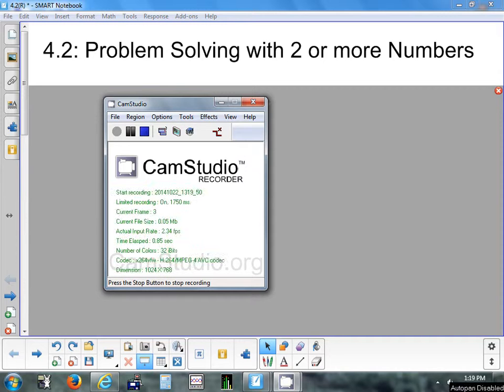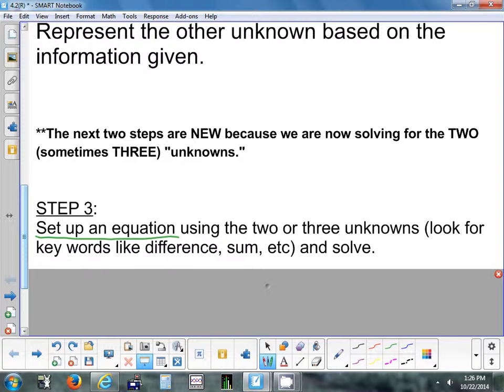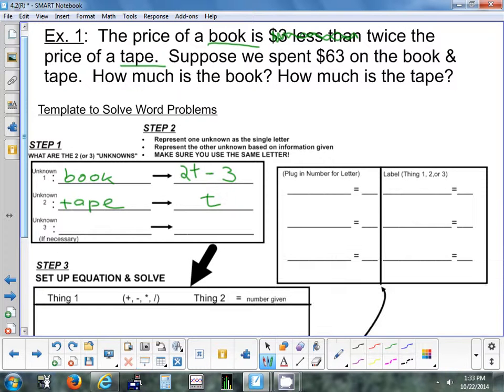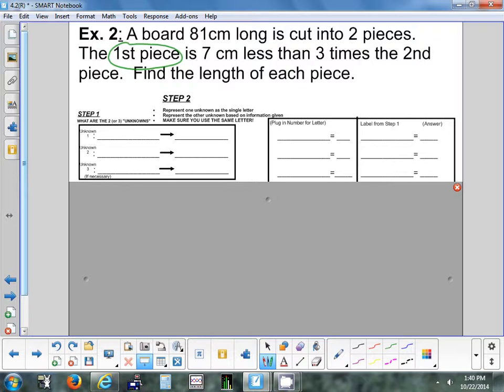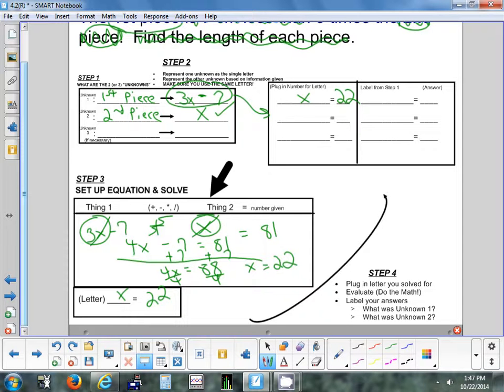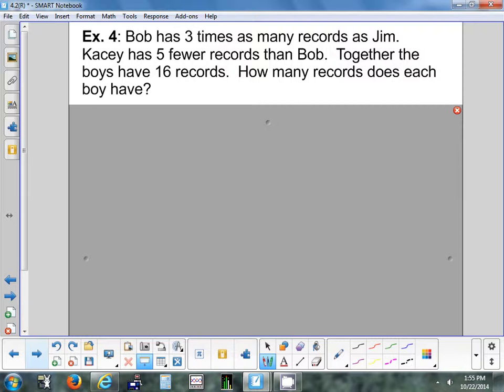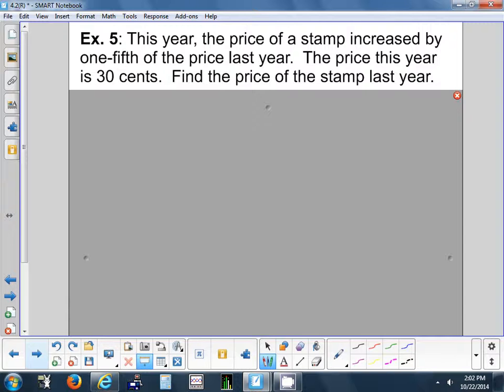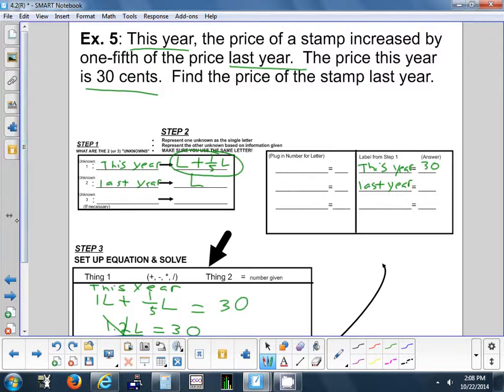4.2 Problem Solving with 2 or more Numbers 10-22-14